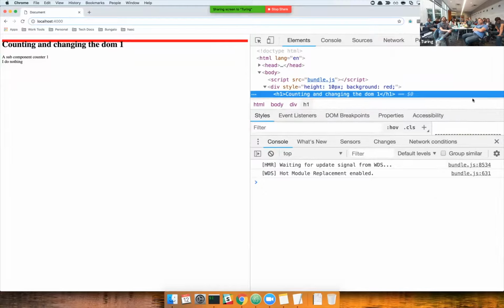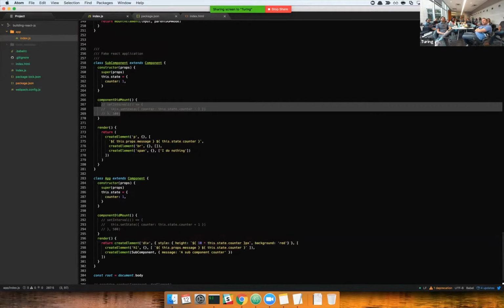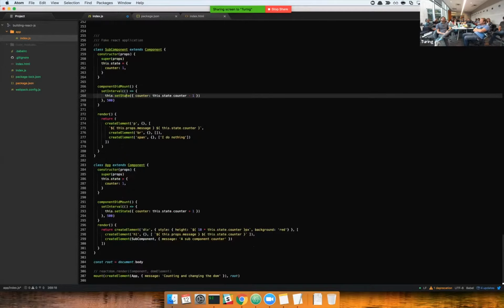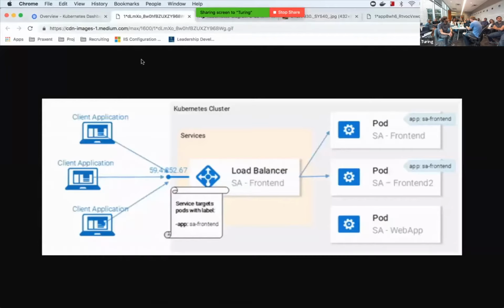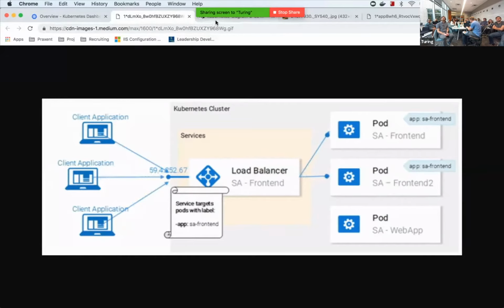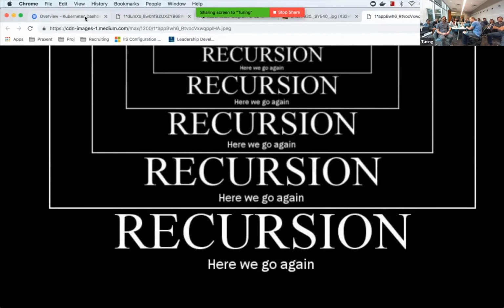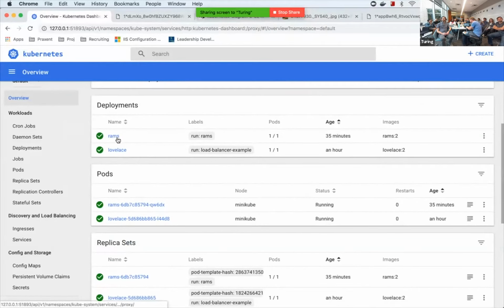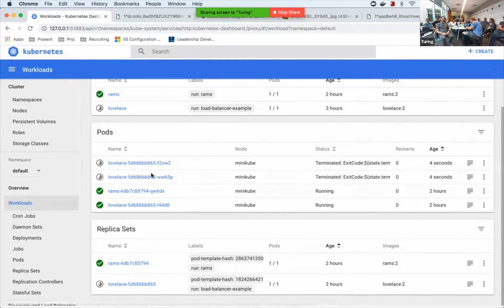Replicating the Virtual DOM: Killer Hacks from Praxent 2018 Hackathon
Eddie Rozum created a virtual DOM to replicate React.js capabilities.